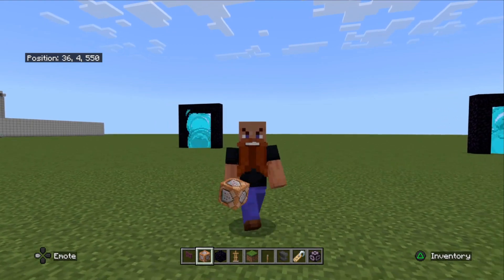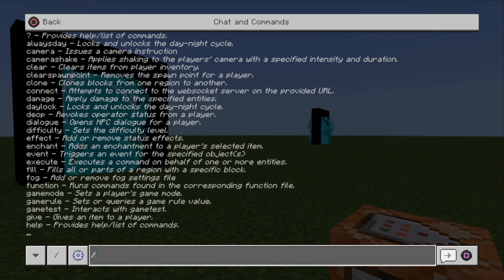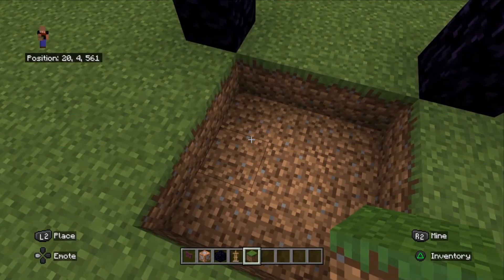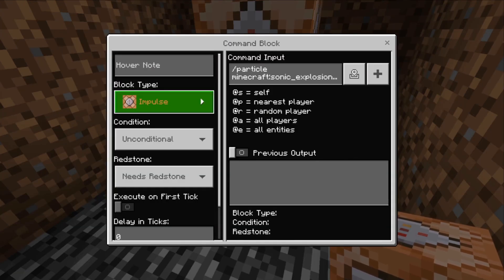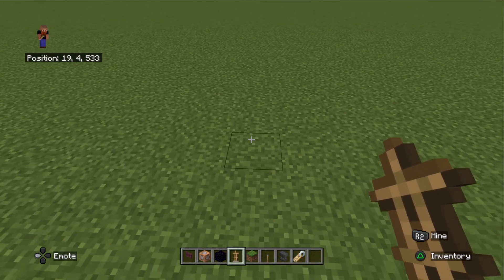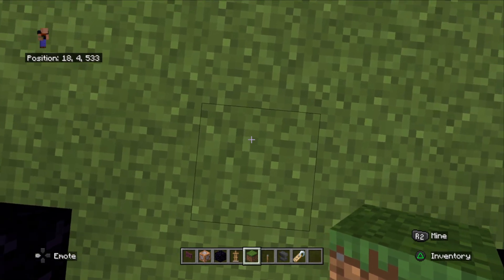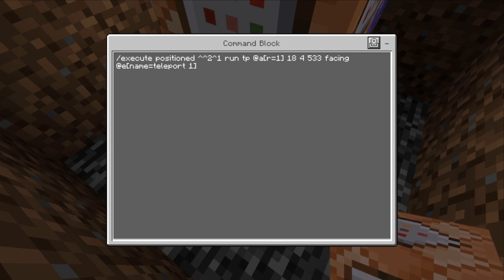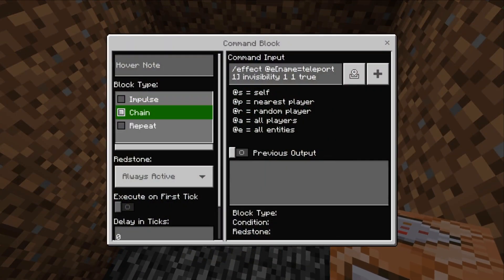How to build a Teleporter in Minecraft - Tutorial - [Updated] Bedrock Edition 1.20.51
How to build a fully functioning Teleporter in Minecraft using commands. No MODS. Full Tutorial, using commands and command blocks.

Minecraft Dad